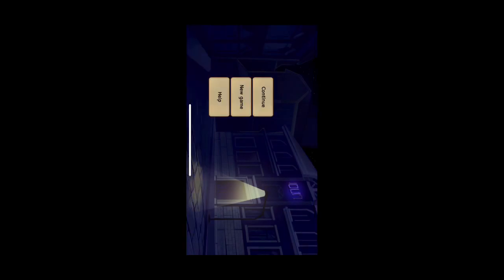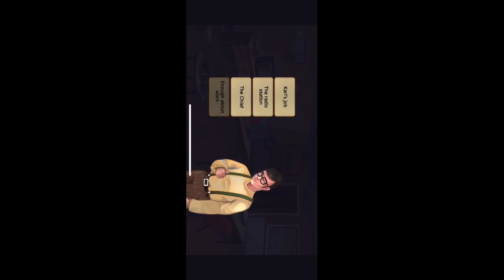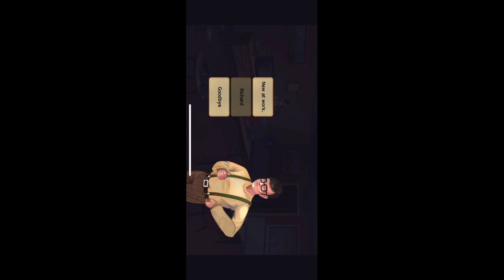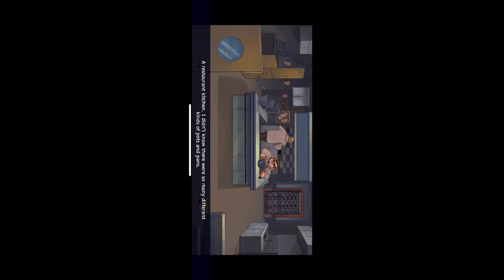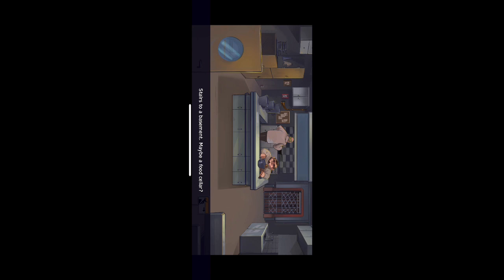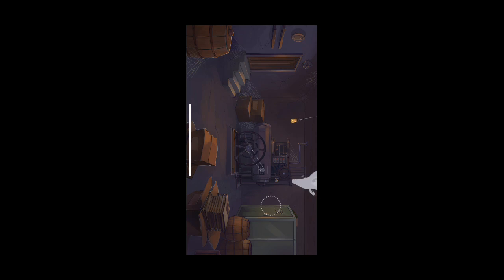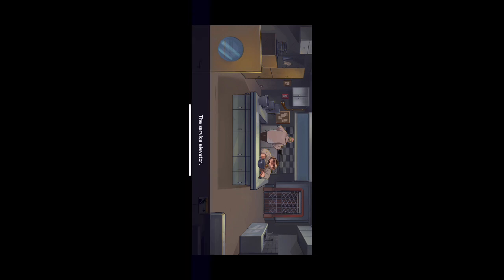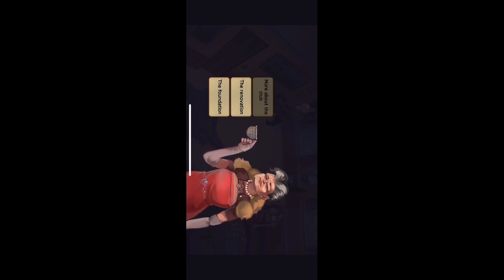The full gameplay of frequency missing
(April, 2023) Wow! I had this sitting on my hard drive since April and never edited or uploaded it with the exception of the tutorial video.

For the sake of completeness, the tutorial video is also included within this video.

Please note that throughout this video, there may be some random cuts into new clips as I kept getting interrupted for various reasons when I was shooting this!

Anyways, enjoy!!!

Navigation time stamps:

00:00:00 Intro

00:00:11 Tutorial playthrough

00:02:58 Game startup part 1

00:03:11 Part 1 gameplay

00:50:02 Part 2

00:59:10 Part 3 final part

01:14:38 Outro

For more content, check out Thomas and Savanna!

The channel can also be found by searching his former username, "doing everything blind" on YouTube.

Also, I have a new channel recommendation!

The channel username is B and G productions, and the channel belongs to Thomas and my friend Bree and her boyfriend Gordon.

I have also added a link to their channel to the "about" tab on my channel!

If you want to view the responses I've recieved, beware that you need a google account to do this, here is the response spread sheet:

Notices regarding the form-- email addresses will be collected for verification, form responses will be collected into a spreadsheet.

Unless I specify otherwise, all videos are edited with eyeClip for macOS. This can be found at:

New! As of August, 2023, future videos are now being noise reduced as well as edited or combined!

Noise Reduction app: Dolby On for iOS.

When I shoot videos that need to be combined as well as edited, I use ScreenFlow by Telestream.

The link below is not the download link, but a link to learn more about the ScreenFlow app. A download link is available on the page linked below.

To search for me via the new YouTube handle, my handle is: @DanielSemro.

The handle name was chosen according to my custom channel url.

In your email, please indicate somewhere that you are requesting content, otherwise it may be taken as a personal inquiry and may/may not recieve a priority response. Please note also that it may take time for me to do your request, depending on how much content I have to film and/or edit myself.

Please only use this email if you want to request content or ask questions, otherwise just post a comment and I will respond to you there when I get the chance!

Want to know what goes on with me between videos? Then head over to my community tab for polls and updates!!!

For screen reader users, the link will say "Go to Audionautix"

(Description last revised: November 2022)

This page is an alternative to the audionautix music linked above. I will continue to use that audionautix music as well!

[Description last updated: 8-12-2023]